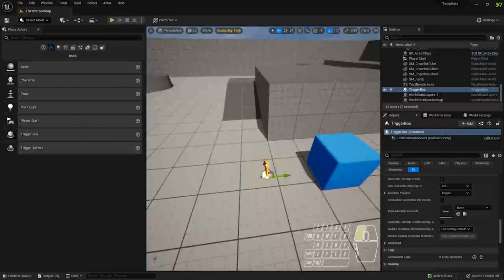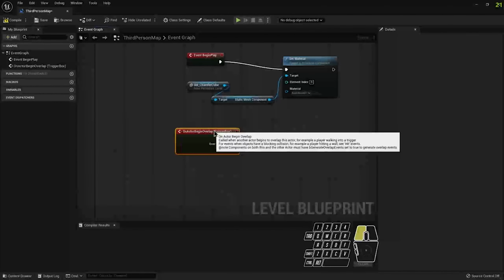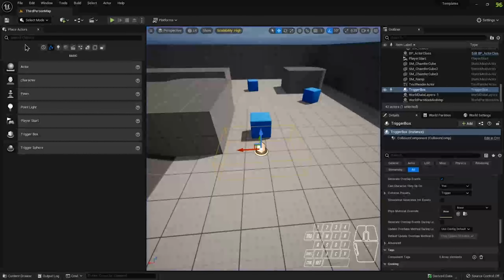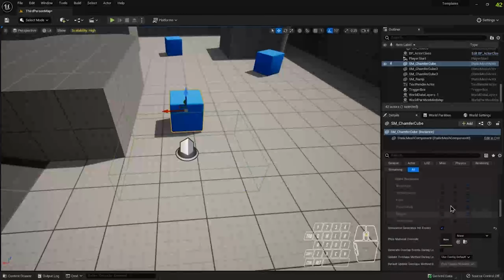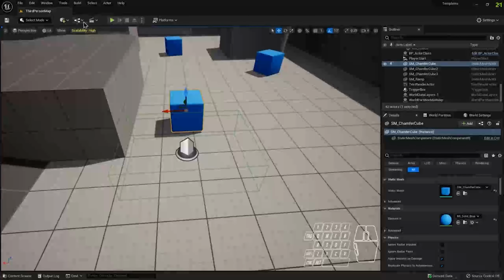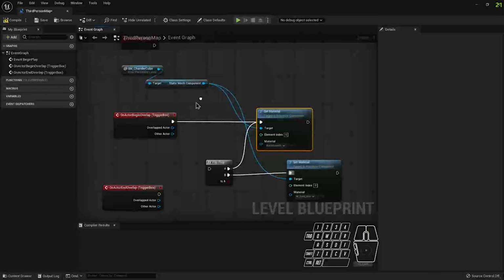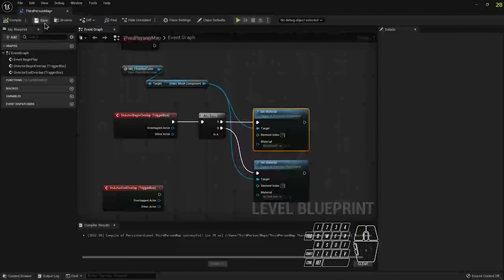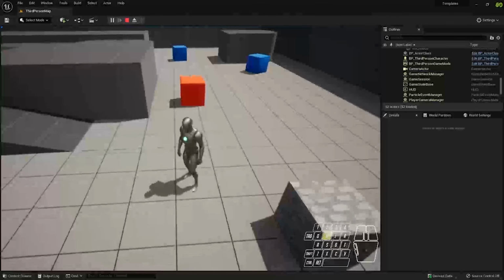Flipflop Function in Blueprint - #2 Unreal Engine 5 Blueprints Tutorial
"Ready to take your game development skills to the next level? Join us on our YouTube channel as we dive into the fascinating world of Blueprint scripting in Unreal Engine!

In our latest tutorial series, we explore the versatile FlipFlop function in Blueprint, a powerful tool for creating dynamic and responsive gameplay mechanics. Whether you're a beginner or an experienced developer, our easy-to-follow guides will walk you through the ins and outs of FlipFlop, empowering you to harness its full potential in your Unreal Engine projects.

Discover how FlipFlop can streamline your workflow, enhance player interactions, and add depth to your game mechanics. From simple state toggling to complex decision-making systems, we'll cover everything you need to know to leverage FlipFlop effectively in your projects.

Let's unlock the full power of FlipFlop together and create unforgettable gaming experiences in Unreal Engine!"